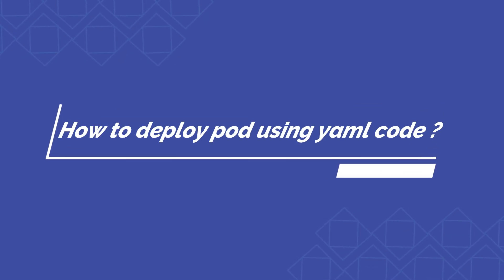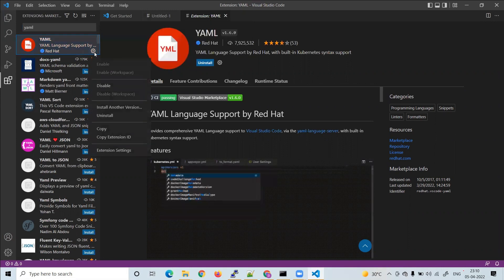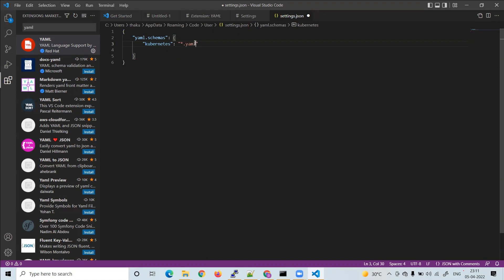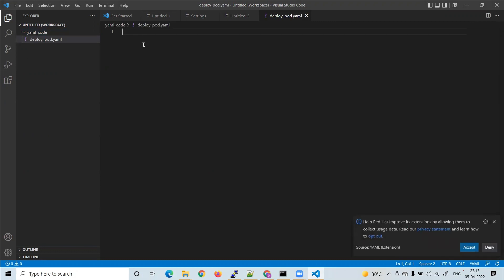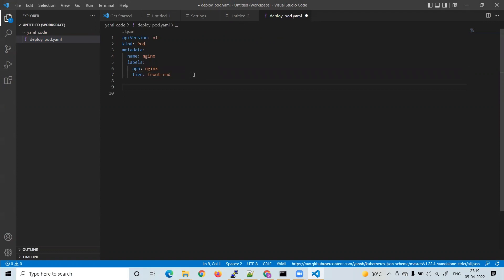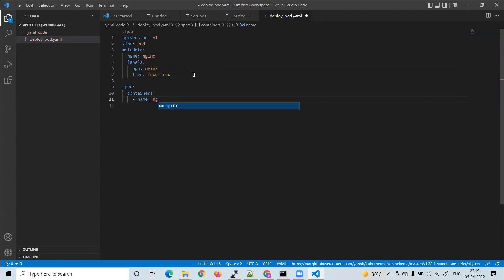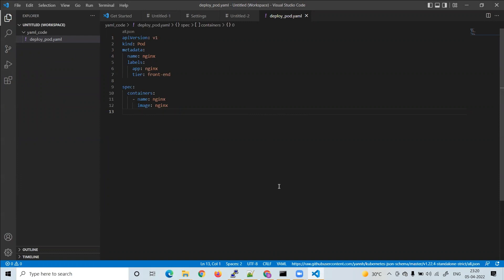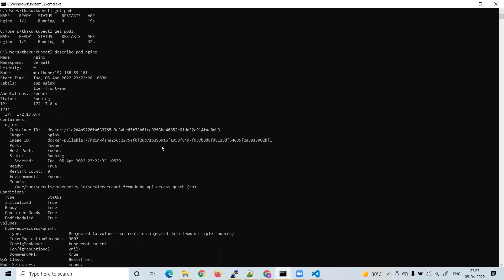Deploy a pod using yaml code | Visual Studio Code tips | Kubernetes Tutorial for beginners 2022 #2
This video helps to deploy a pod using yaml code

Install Kubernetes and Minikube on Windows 8, 10, or 11 | Kubernetes Tutorial for beginners 2022 #1

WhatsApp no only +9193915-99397